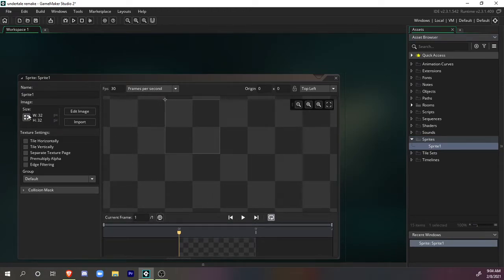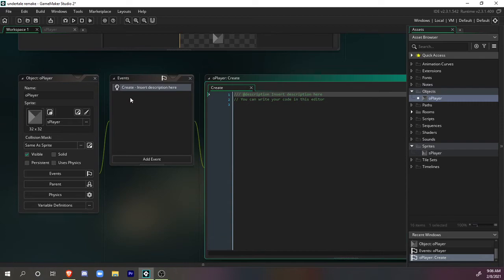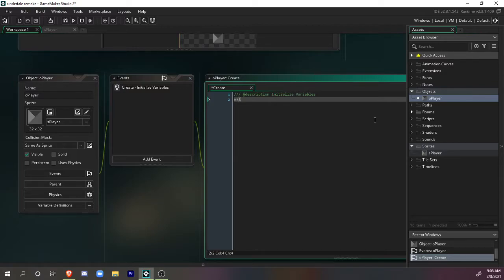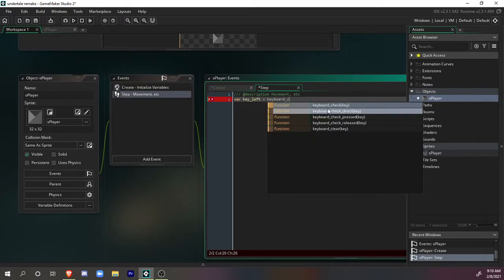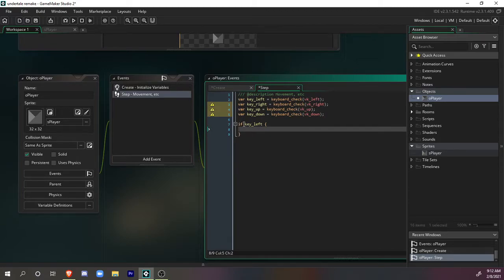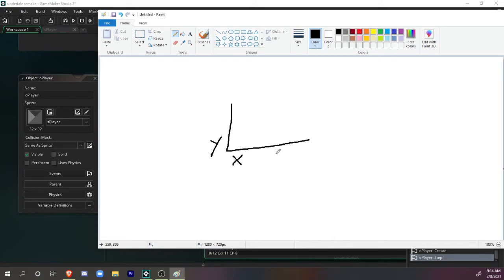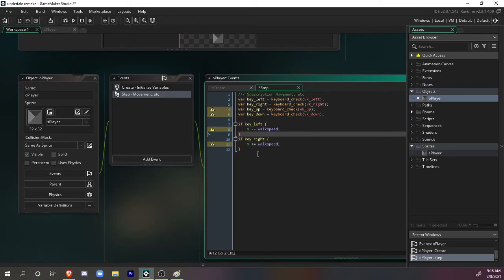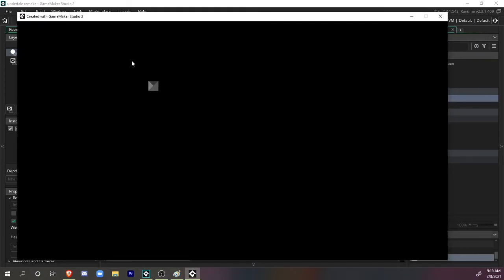How to make a Undertale Fangame In GameMaker Studio 2 | Part 1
It's nice to see you guys again :)